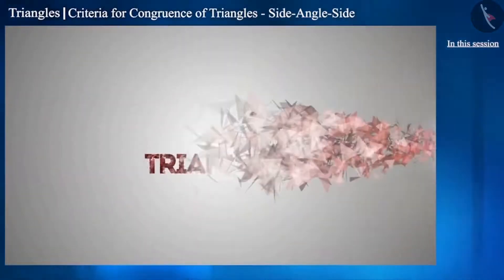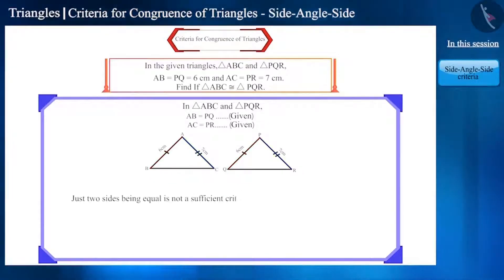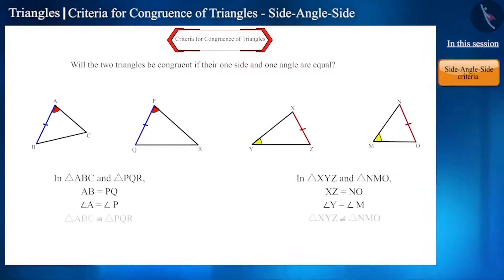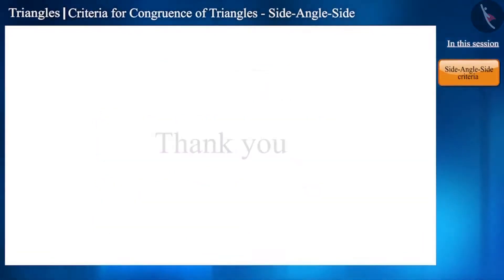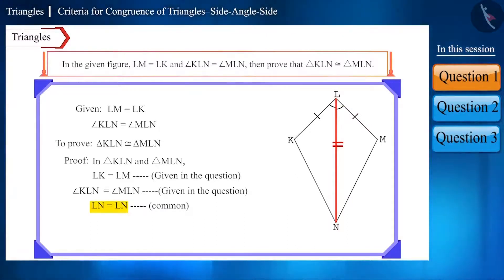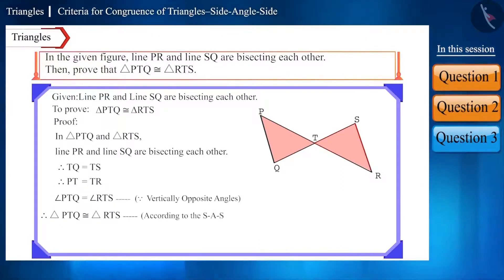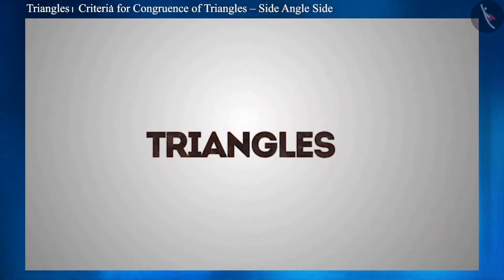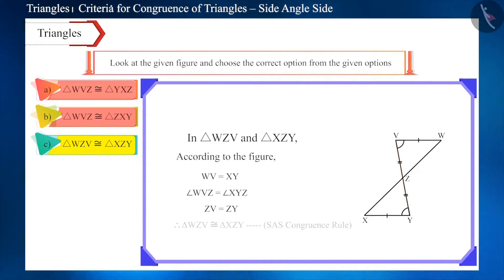Class 9 maths chapter 7 "Triangles" (Part 2) Side Angle Side SAS criterion of congruent triangles